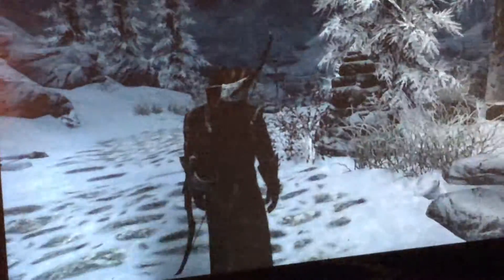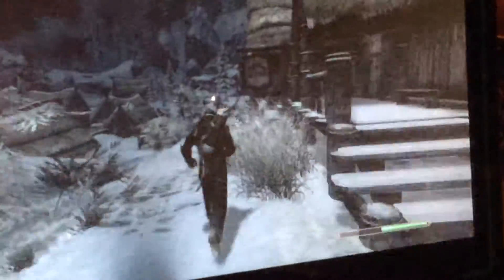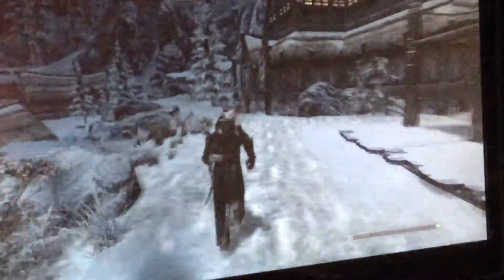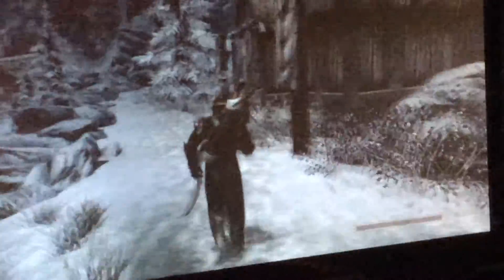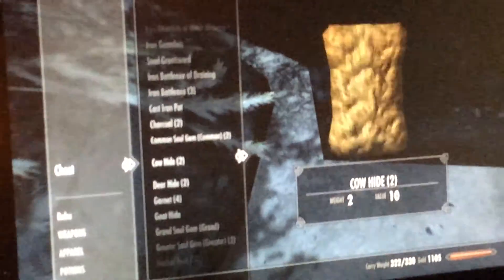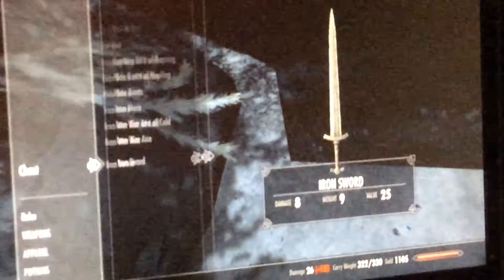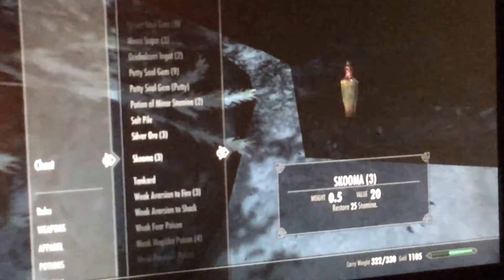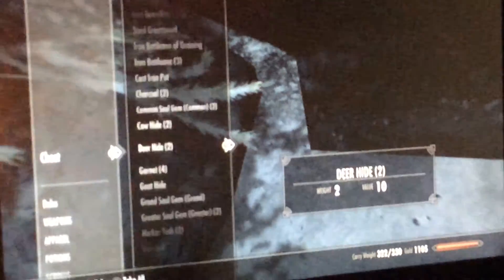Invisible incredible chest in skyrim location